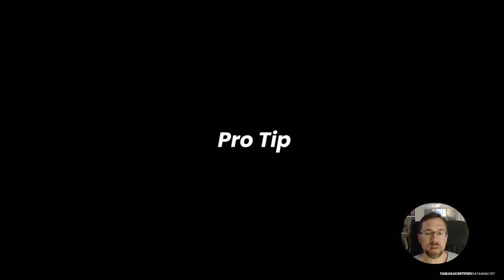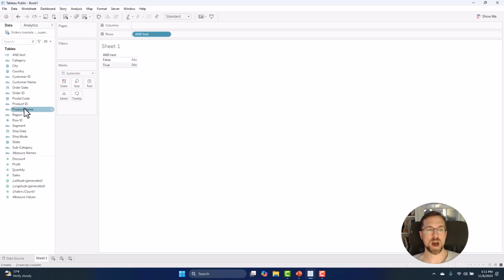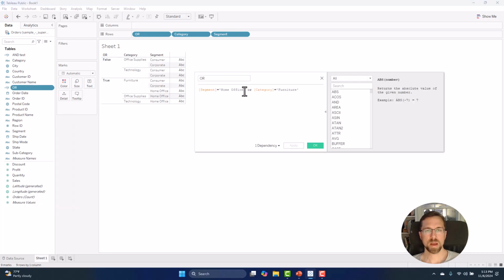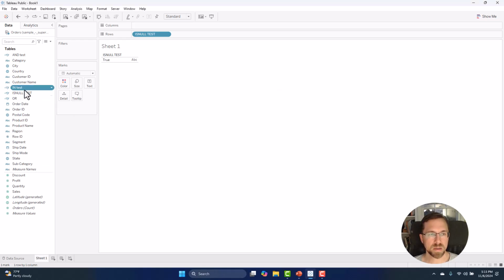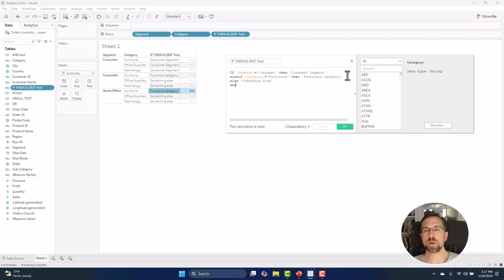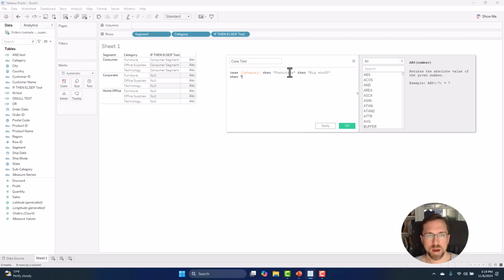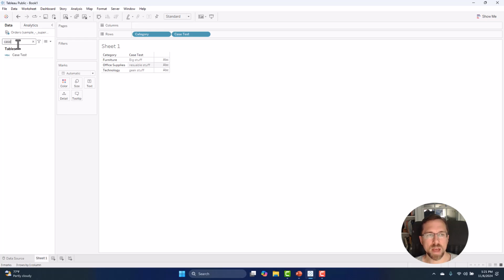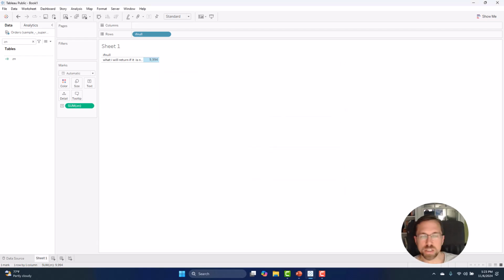2.1.3. Write logical and Boolean expressions